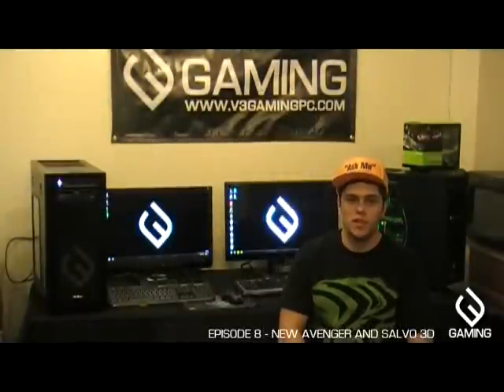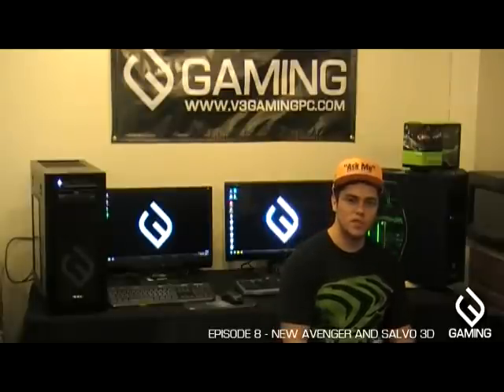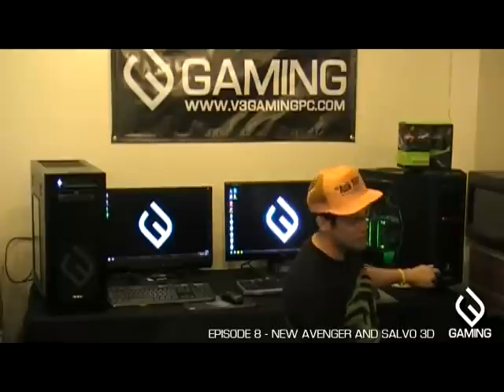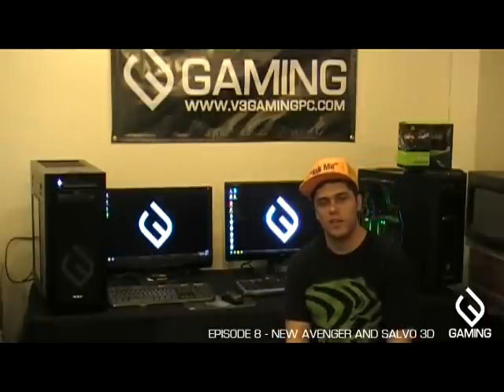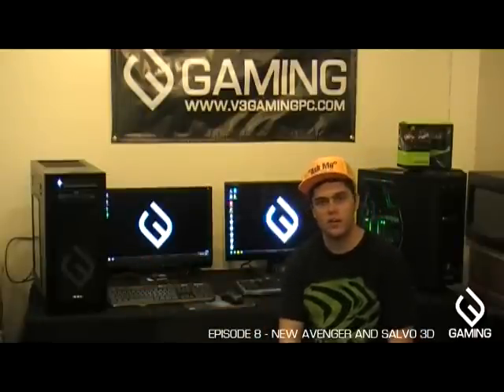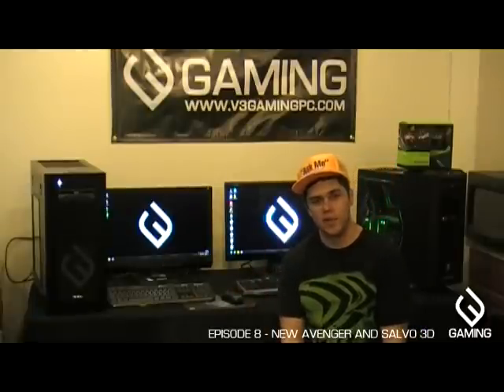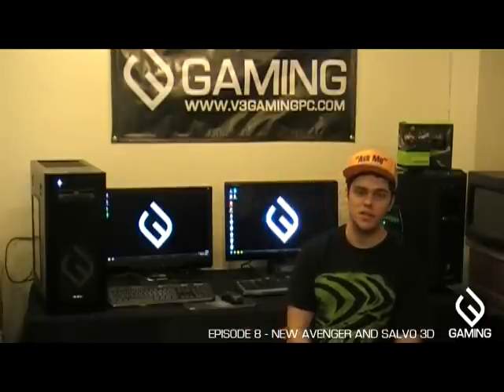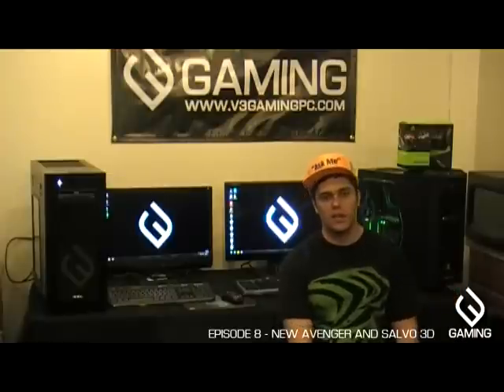V3 Gaming PC - Episode 8: New Avenger (Intel Core i7-3960X) and Salvo 3D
In this video we discuss our new Avenger model, which has been updated with the latest hardware from Intel. We also talk about our new, affordable 3D PC, the Salvo 3D.

Avenger specs:
Intel Core i7-3960X overclocked to 5.0GHz
3x NVIDIA GeForce GTX 580 graphics cards by Zotac
ASUS P9X79 Pro motherboard
16GB Corsair Vengeance DDR3 1866MHz
2x Corsair Force GT 120GB SSD's in RAID 0
Asetek 570LC Liquid Cooling
Corsair AX1200W modular power supply
Corsair Obsidian 650D Chassis

Salvo 3D specs:
Intel Core i5-2500K overclocked to 4.8GHz
NVIDIA GeForce GTX 560 graphics card by Zotac
ASUS P8Z68-V motherboard
8GB Corsair Vengeance DDR3 1600MHz
32GB Patriot Torqx 2 SSD + 500GB WD 7200 RPM HDD (Intel SRT enabled)
Asetek 510LC Liquid Cooling
Antec One Hundred chassis